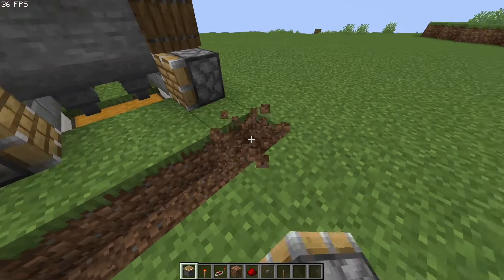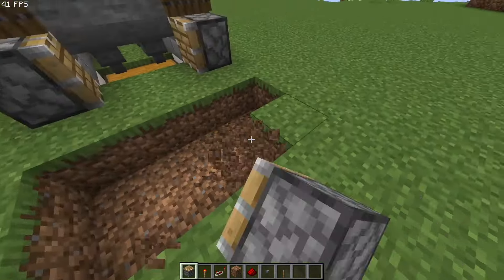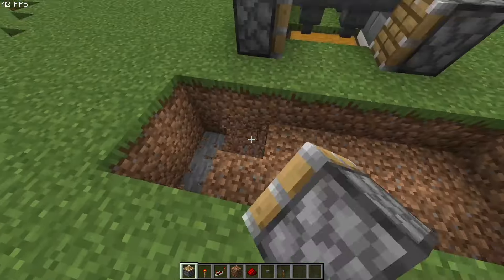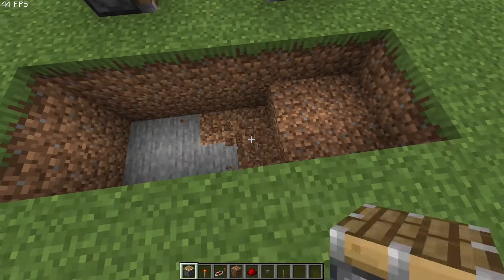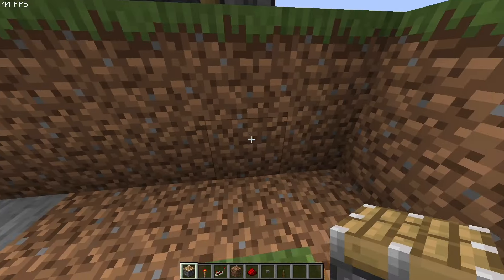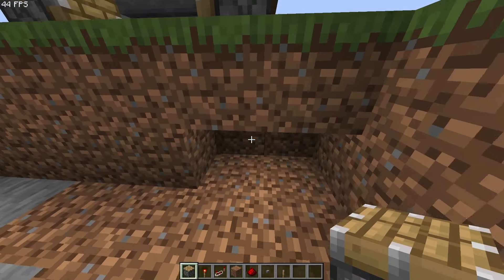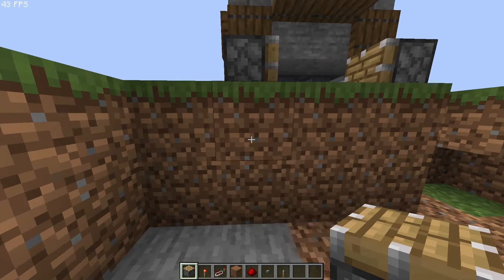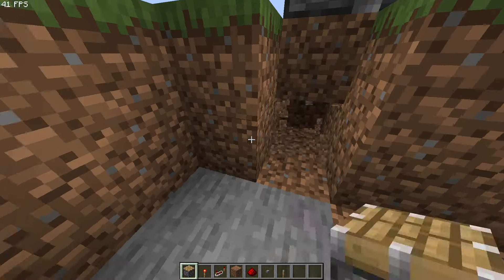Minecraft: EASY STONE GENERATOR FARM FOR ANY WORLD 🤯 | Tutorial 1.21+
Here we going to find how I Build Minecraft's 100% easy Stone Generator farm with redstone for a any survival world :)

Minecraft: EASY STONE GENERATOR FARM FOR ANY WORLD in 1.20 ( Build Tutorial ), Minecraft, how to, how to make, stone, generator, farm, minecraft 1.20, stone generator, farm in minecraft, minecraft bedrock, minecraft java, minecraft farm build, how to make farm in minecraft, minecraft automatic farm, automatic, minecraft stone generator, minecraft stone farm, how to make a stone generator in minecraft, stone farm minecraft, tutorial, minecraft farm ideas, easy stone farm..